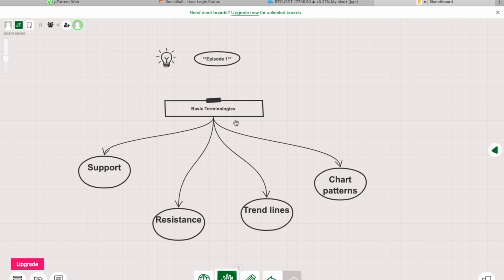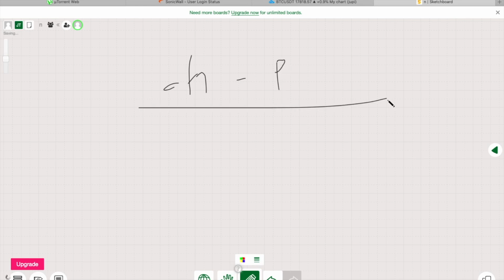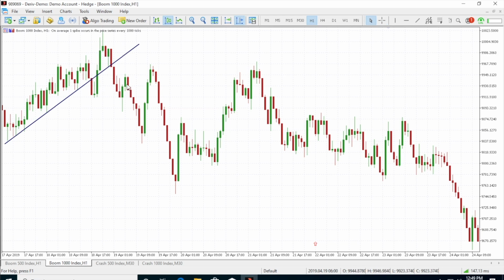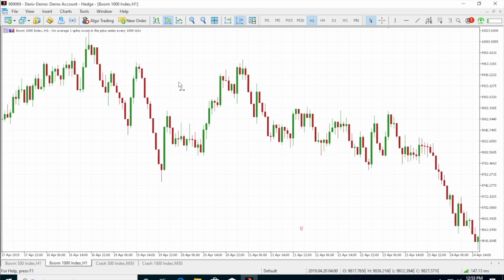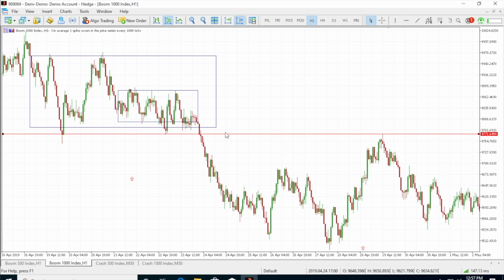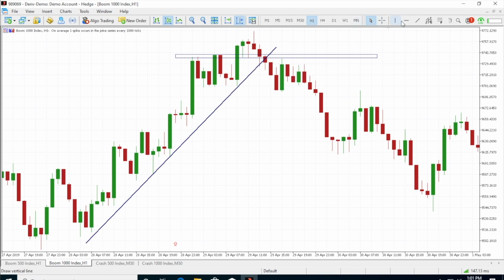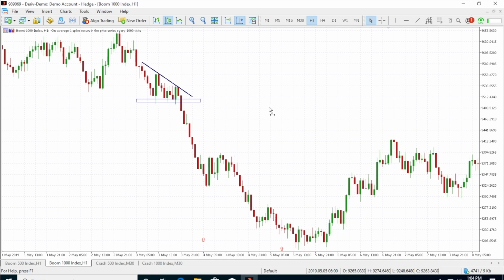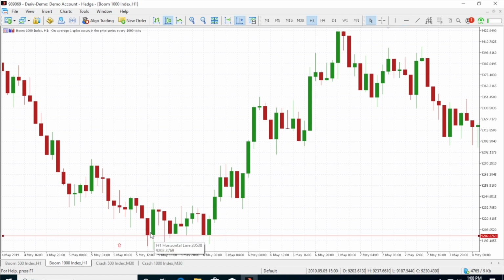Boom 1000 Analysis from 2019 to 2020 episode 1 || Boom and crash best strategy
This video is part one from tones of episodes coming out soon, and its all about understanding how the algorithm of boom and crash works.

we will analyze the market from 2019 to 2020 thoroughly, so don't miss the coming episodes.